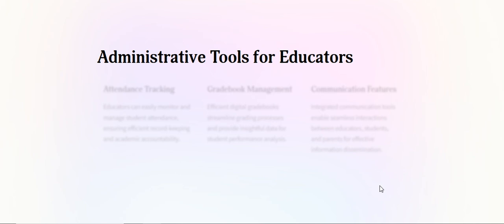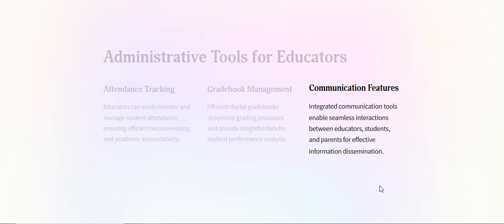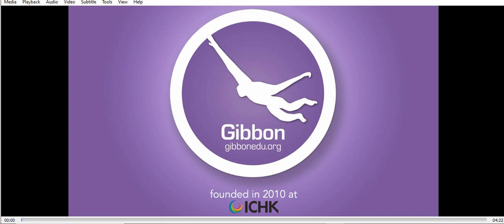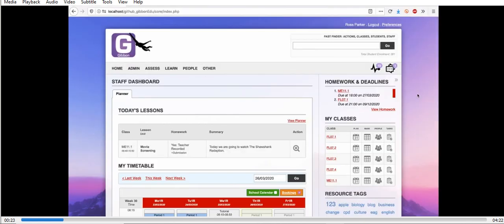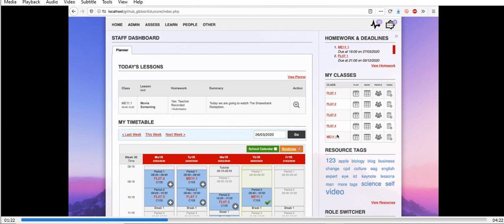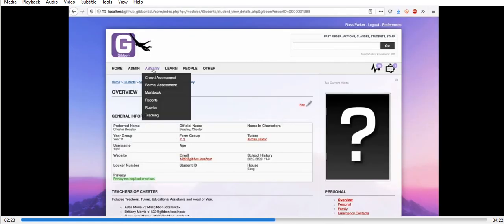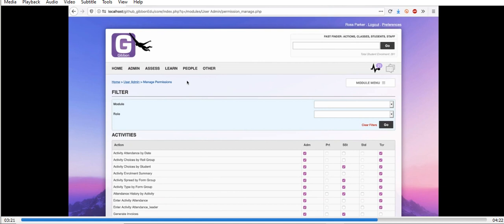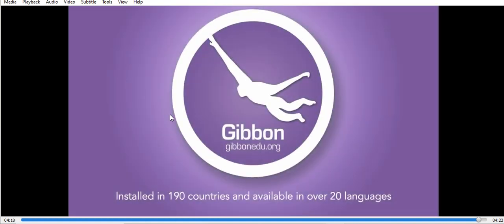05 Exploration of Educational Technology Tools part 1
Educational technology tools, such as learning management systems (LMS), interactive whiteboards, educational apps, multimedia resources, and online collaboration platforms, play a crucial role in modern classrooms. They enhance student engagement, simplify administrative tasks, and provide diverse learning opportunities for educators and students alike.